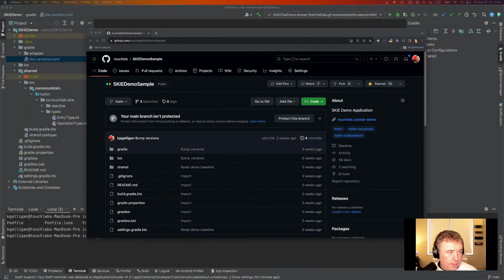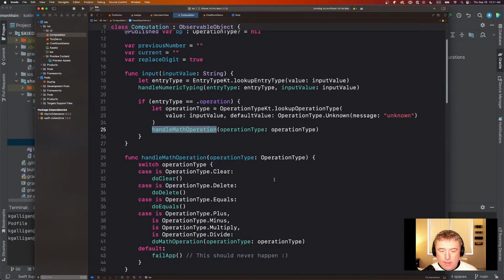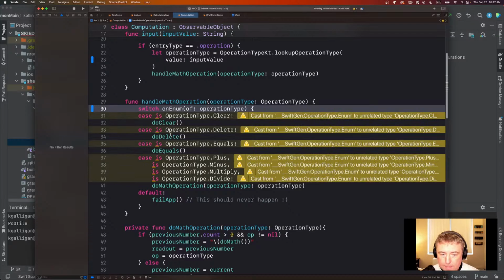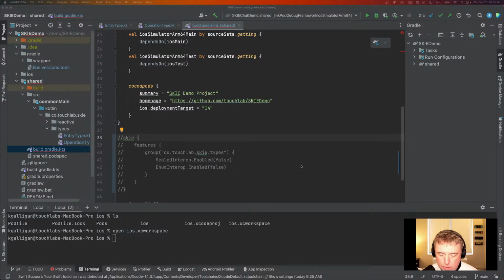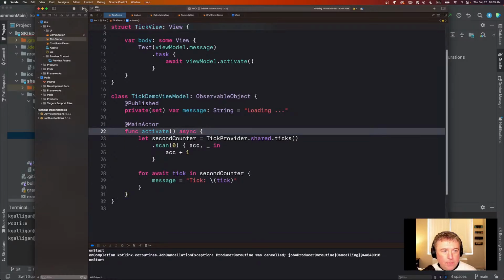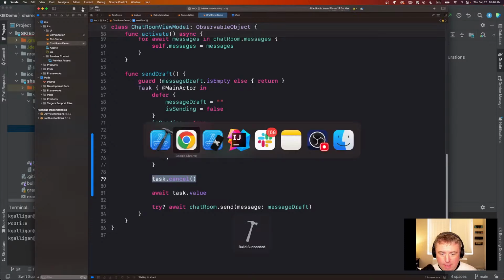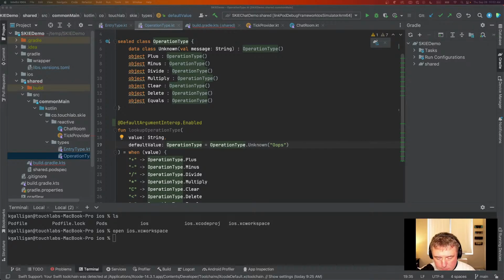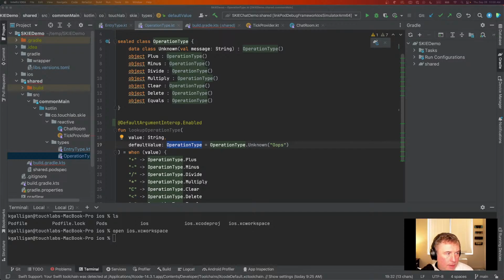Kotlin to Swift Transformations | SKIE Live Demo & QA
📣 Kotlin to Swift code transformations are now possible with SKIE, a new open source library from Touchlab. SKIE is Swift-friendly API generator for Kotlin Multiplatform.

In today’s live coding session, we’ll be running through the SKIE demo project, talk a little about how to use SKIE effectively, and answer questions you might have.

If you’re not familiar with what SKIE is, it’s Touchlab’s open source Swift/Kotlin Interface Enhancer. It brings back the expressiveness of modern languages that you expect, smoothing over the translation from Kotlin to Objective C to Swift. You can expect SKIE to give you things like:

 - Exhaustive sealed classes, and real Swift enums.
 - Default arguments.
 - Seamless suspend functions and Flows.

🚀 Support:
Looking for more in-depth information on how to get the most out of Touchlab’s open source libraries? Check out Touchlab Pro for self-guided courses, curated best practices, and access to a support portal.